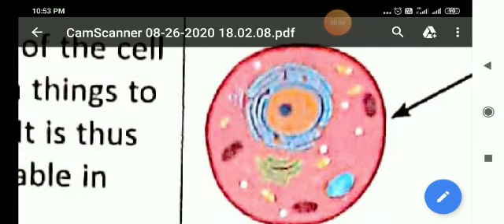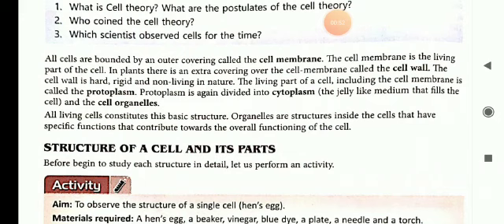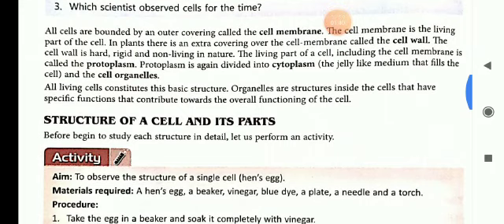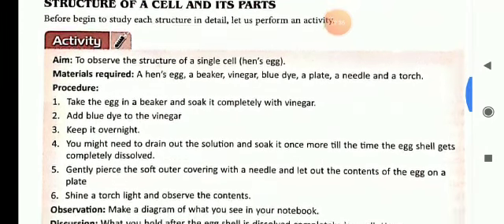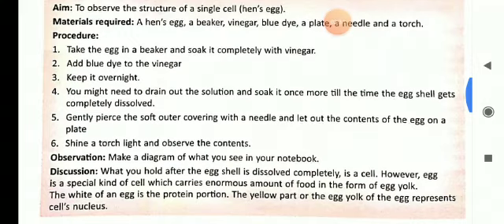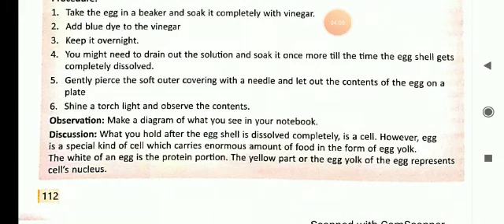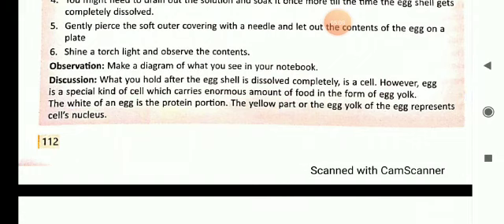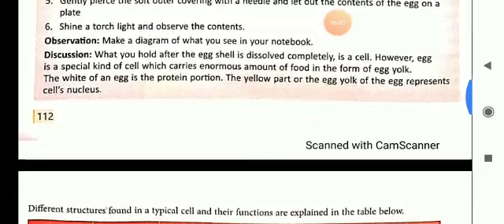The Cell-Science-9-9-20-By Anju Kumari